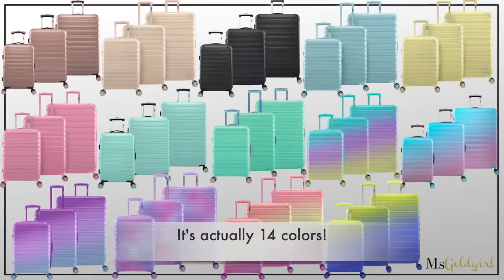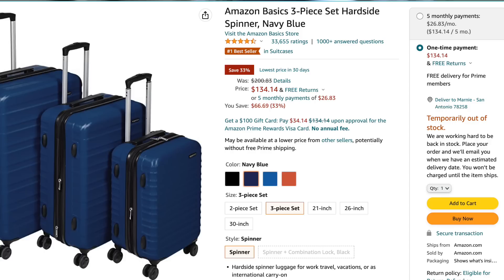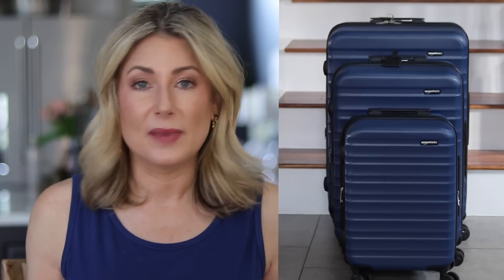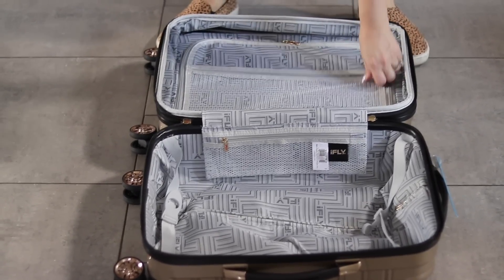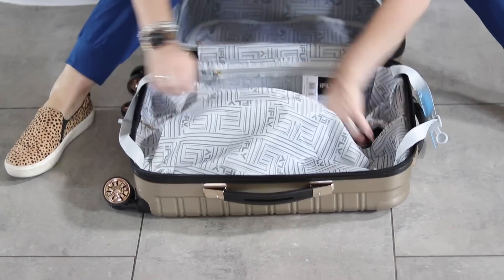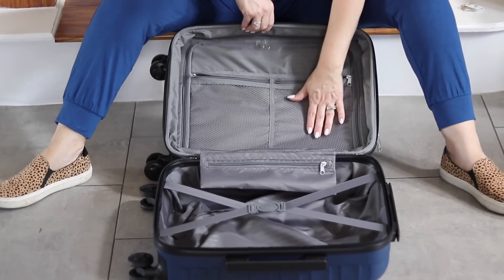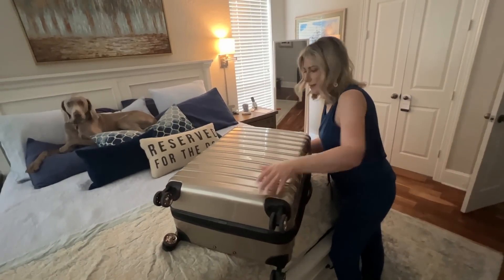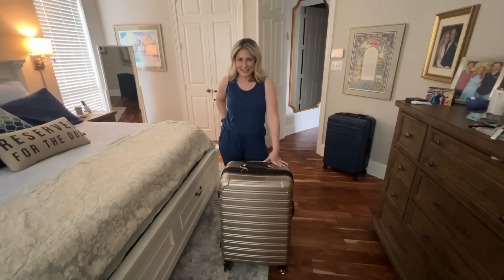Amazon vs.Walmart $200 Hard Sided Luggage - Which should YOU buy??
Hope you enjoyed this Amazon vs. Walmart luggage comparison. Check out this Amazon Travel Essentials video

People who love to overpack LOVE a set of hard sided luggage. I have been using two budget friendly options, one from Walmart and one from Amazon. In this video we'll look at each set, all of their features and show how much they can hold for a typical trip.  I'll also share some key packing tips to make the most of your packing. Which one is the better buy?

Price: $249
14 colors

Dimensions:
Large (28 inch) 30 x 18.5 x 130, 10.8 lbs
Medium (24 inch) 26.8 x 16.5 x 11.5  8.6 lbs
Small (20 inch) 22 x 14.5 x 10 7.3 lbs

Price: $134.14 (regularly $200.83)

Dimensions:
Large (30 inch)  30.7 x 21 x 12.7   inches 11.8 pounds
Medium (26 inch): 26.7 x 18.3 x 11.4 inches 9.6 pounds
Small (21 inch): 22 x 14.9 x 10 inches 7.2 pounds